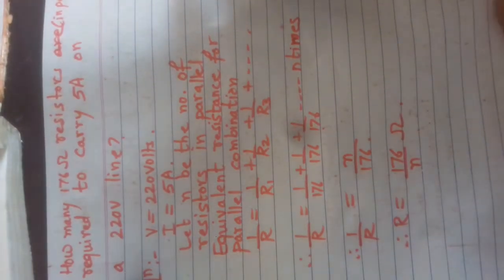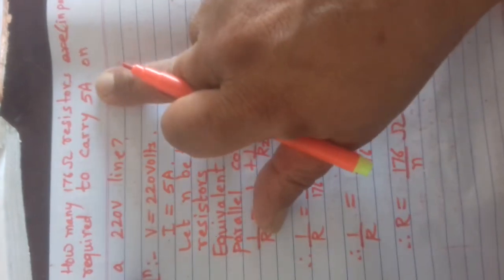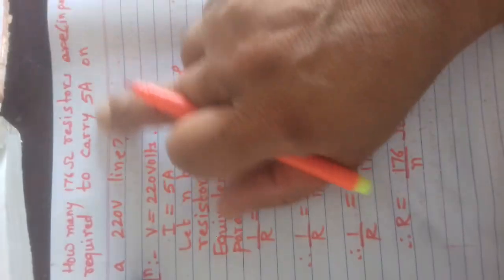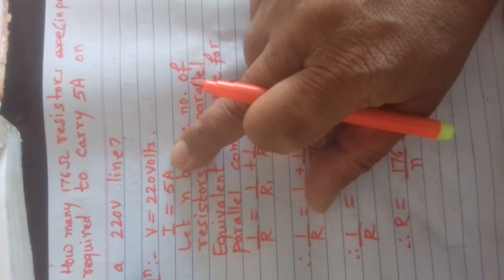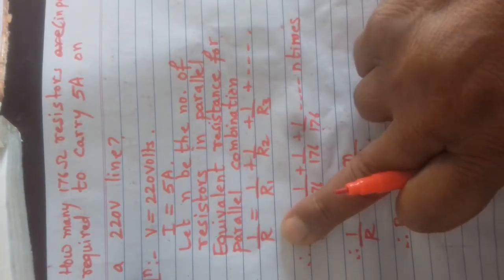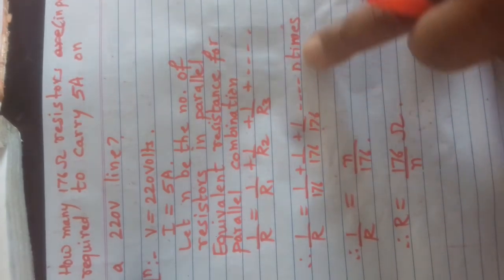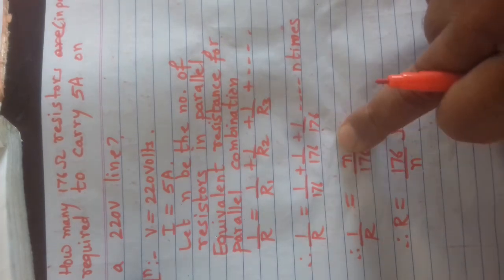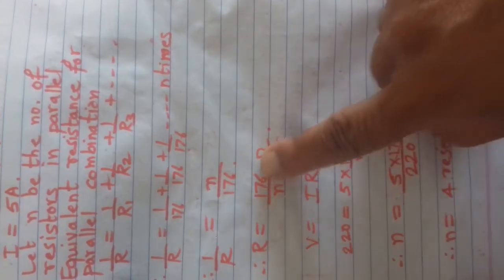Electricity 29/4/2020|Mallikarjunkundarnad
Exercises 7 8 9 and 10 of. Electricity